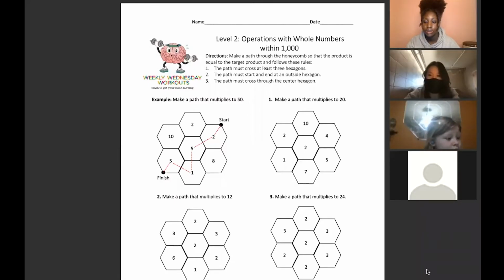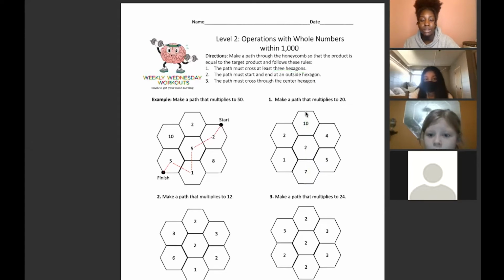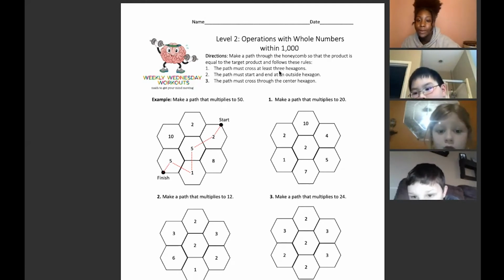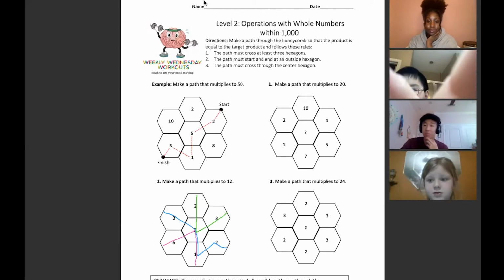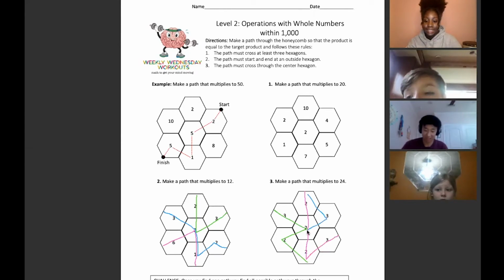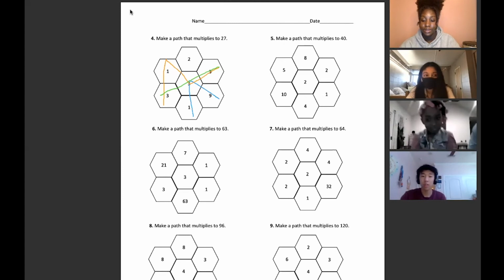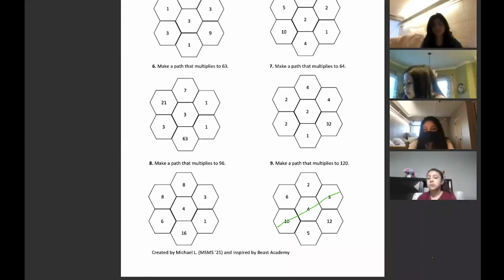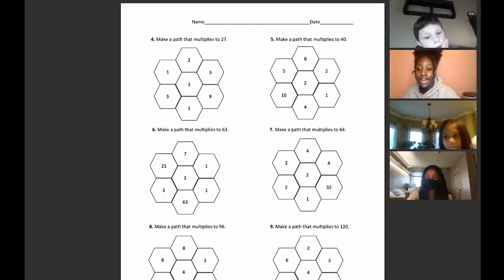FEB. 3- Math All-Stars: Level 2 (3rd-5th grade)